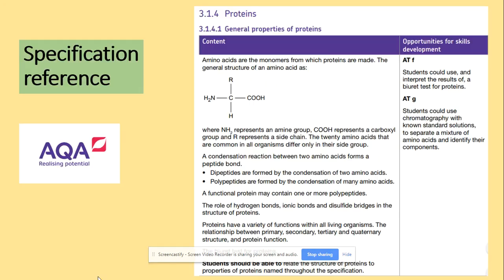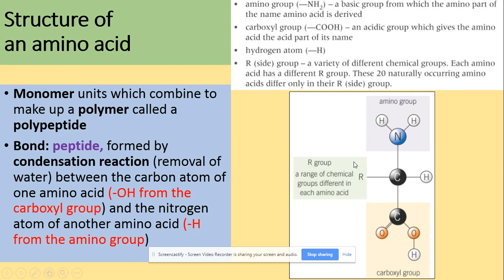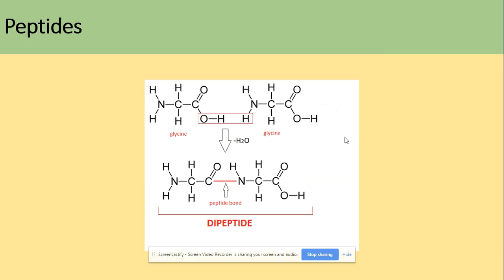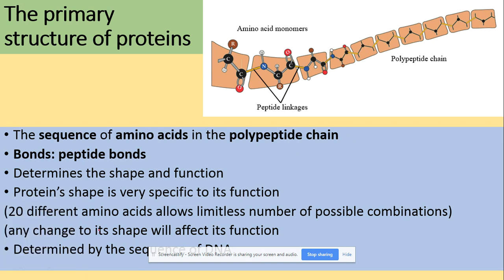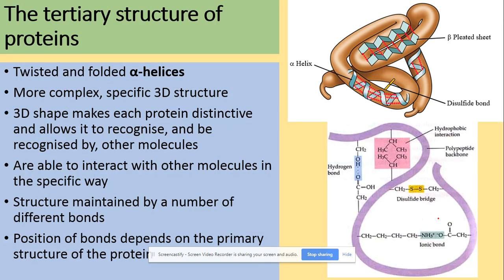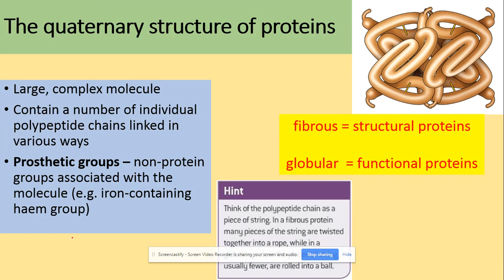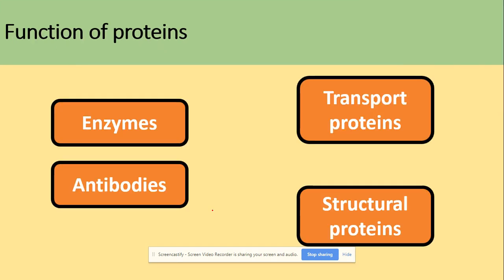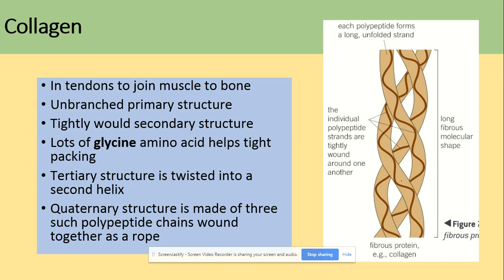3.1.4 Proteins. AQA A level Biology